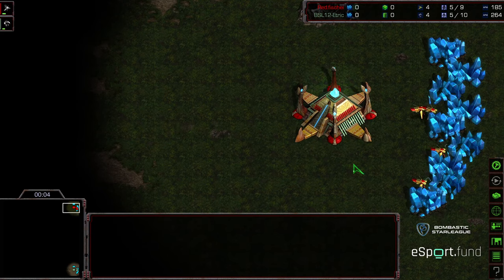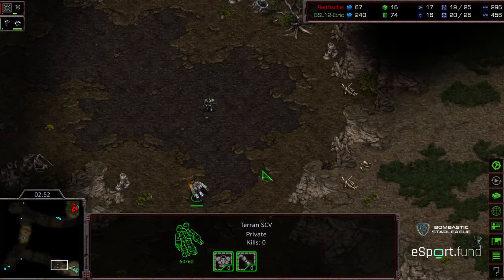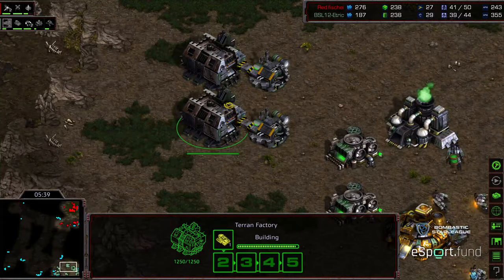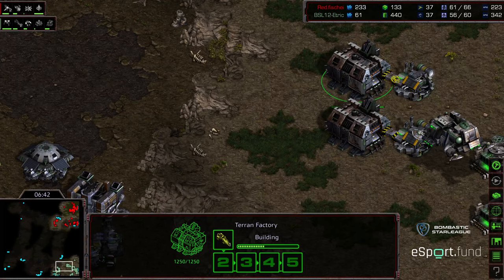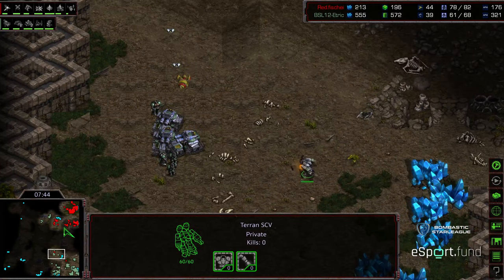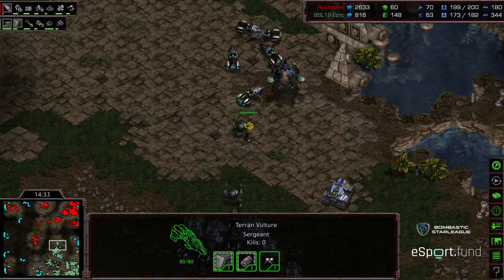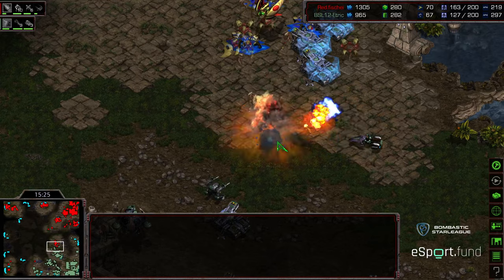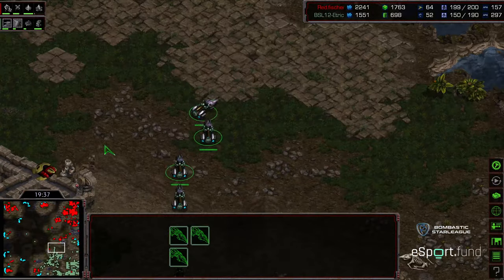BSL 12 Hasuleague R16 Group B Etric v Fischei Game 2